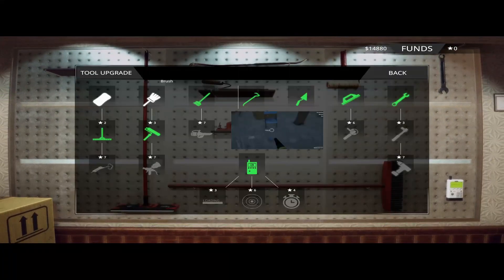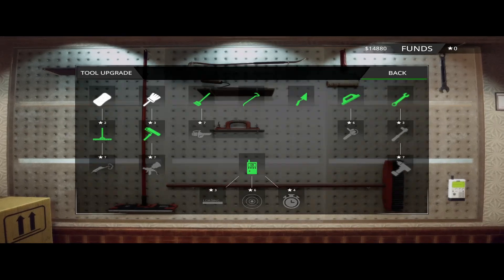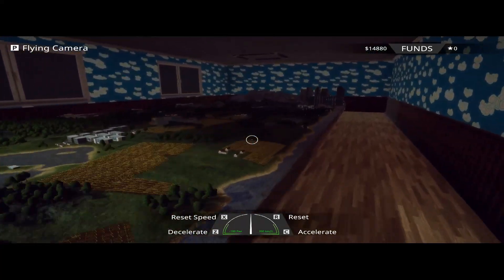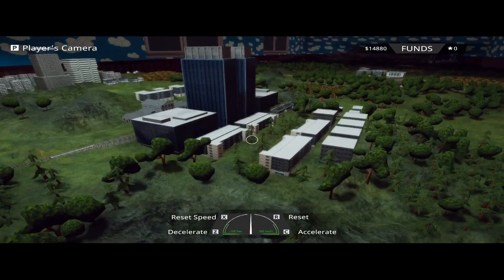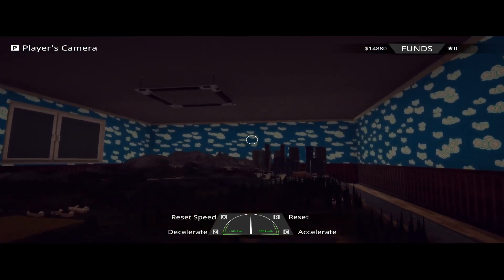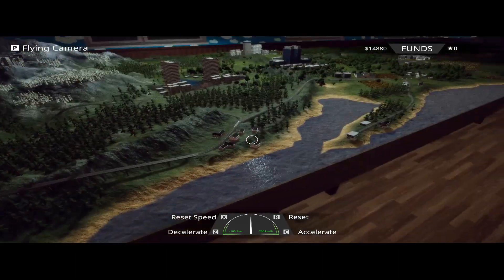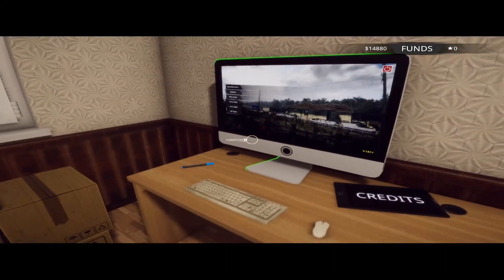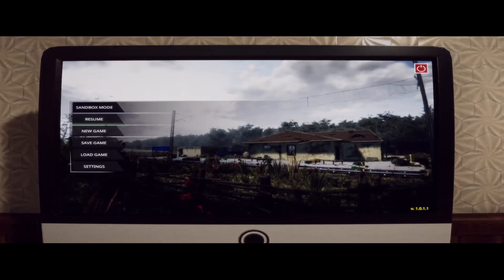Train Renovation Review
You get to play with trains and fix stations what's not to love?